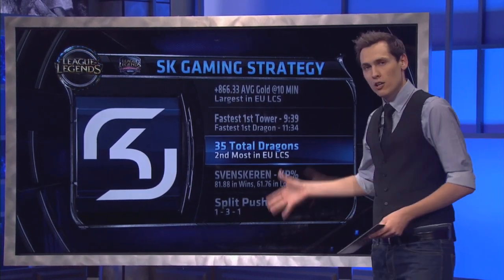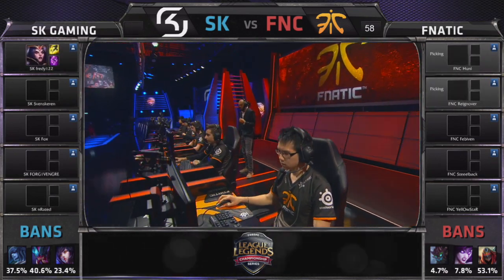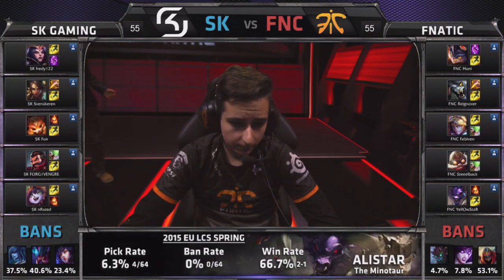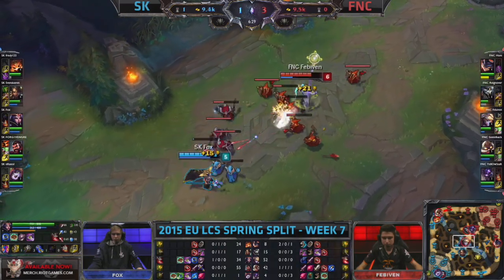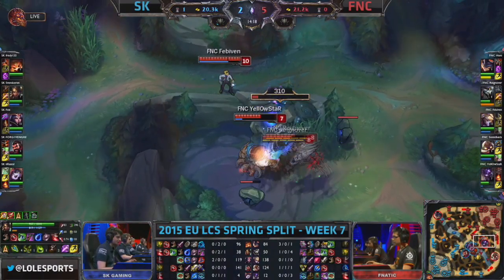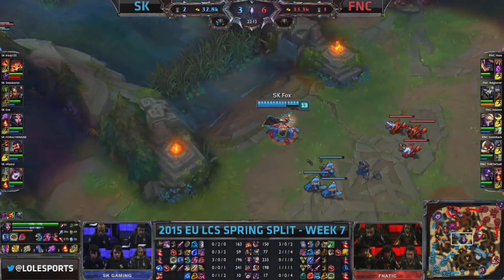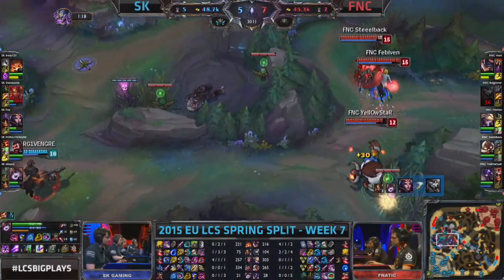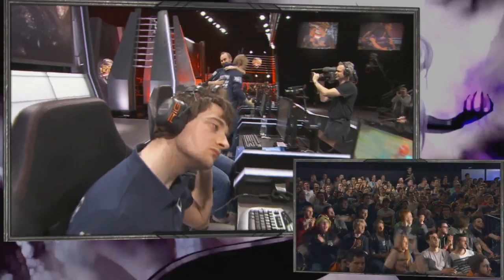SK vs FNC - Week 7 Day 1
SK Gaming vs Fnatic
2015 EU LCS Spring